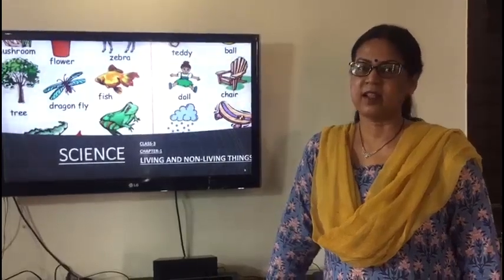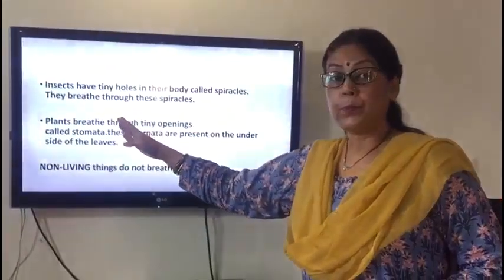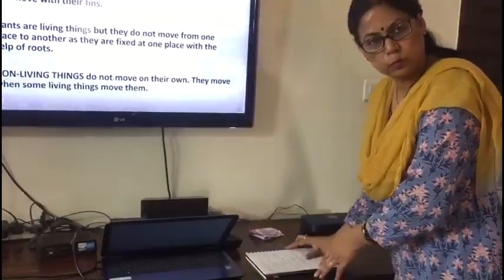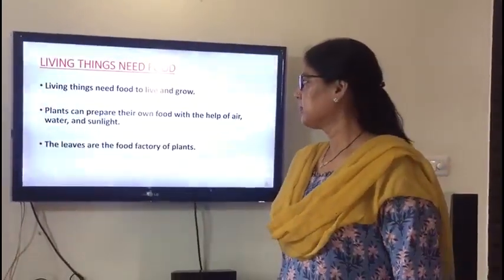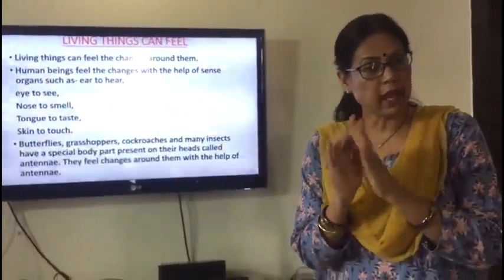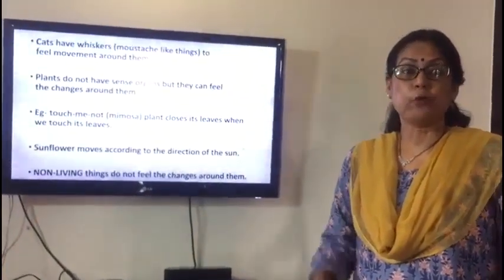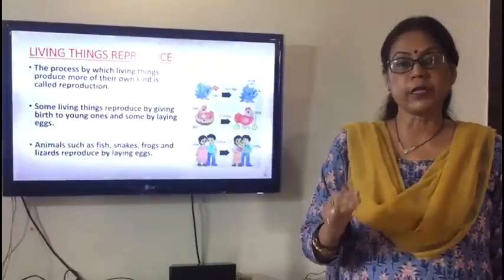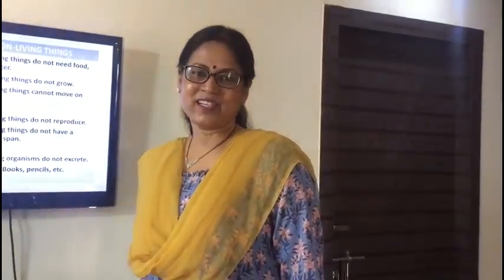DE NOBILI DIGWADIH SCIENCE CLASS 3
SCIENCE STD 3